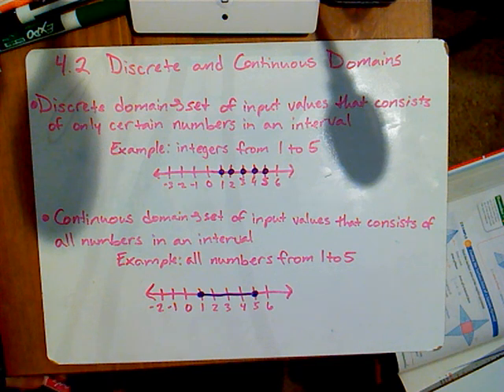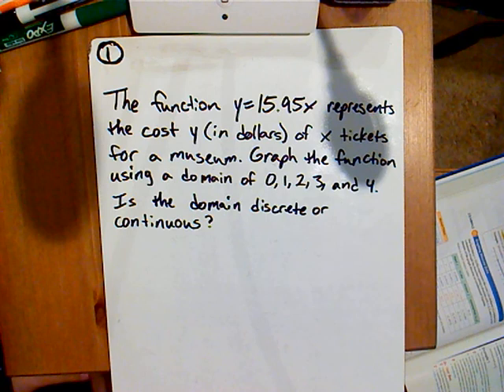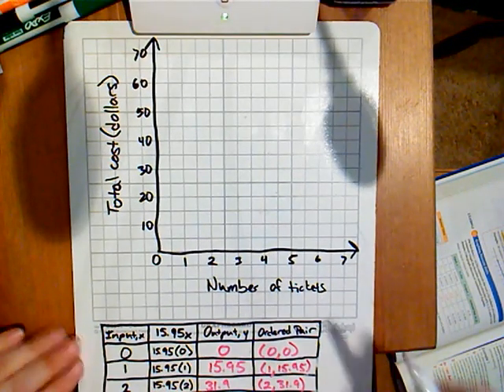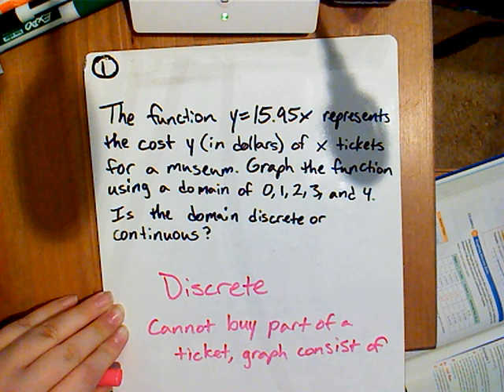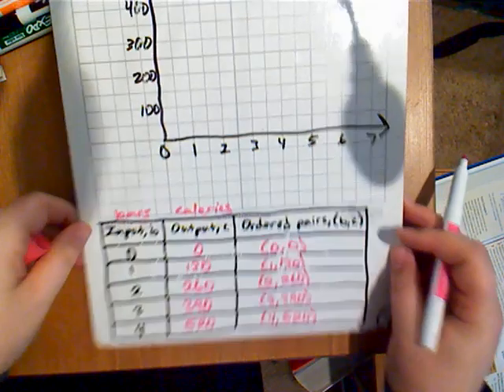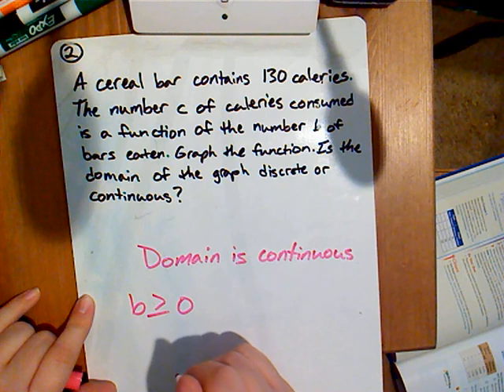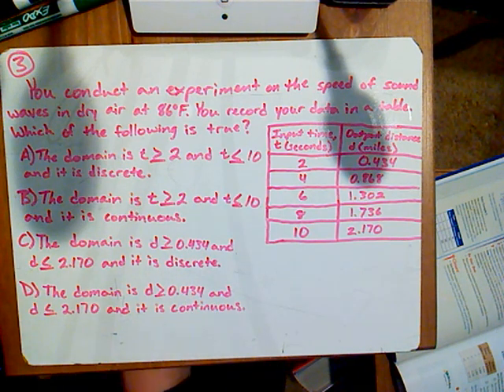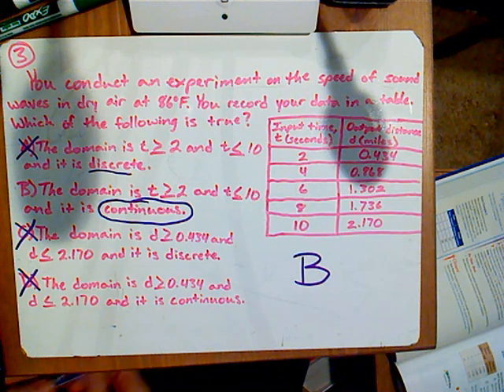4 2 Discrete and Continuous Domains